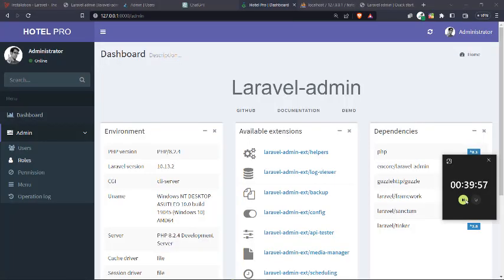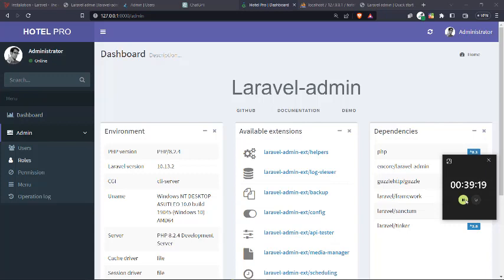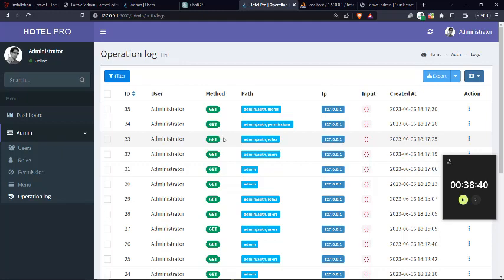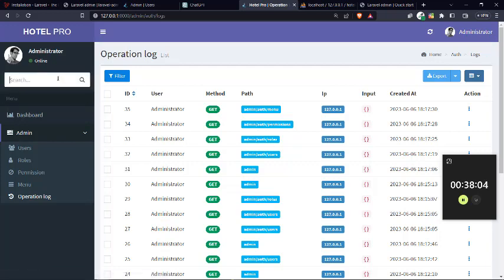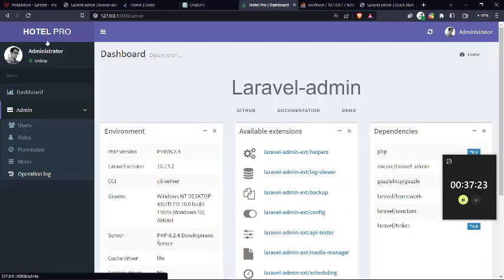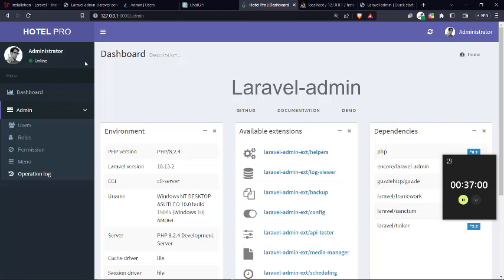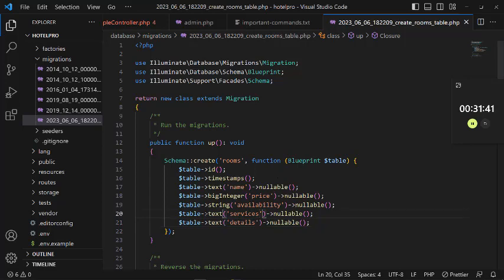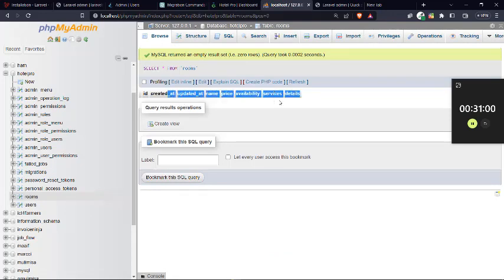Laravel-Admin - Mastering Form Fields - Tips and Best Practices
Welcome to our tutorial on Laravel-Admin form fields! In this video, we will explore the vast array of form fields available in Laravel-Admin and provide you with valuable insights and practical examples.

Form fields are an integral part of any web application, and Laravel-Admin offers a wide range of options to cater to your specific needs. Whether you're building a simple contact form or a complex data entry system, understanding the different form fields and how to use them effectively is essential.

Throughout this tutorial, we will cover various types of form fields, including text fields, checkboxes, radio buttons, dropdowns, file uploads, and more. We'll show you how to use these fields to capture user input, perform validations, and store data securely in your Laravel-Admin projects.

Additionally, we'll dive into advanced topics such as customizing form fields, creating custom validation rules, handling file uploads, and leveraging form field dependencies for dynamic form interactions.

By the end of this video, you'll have a solid understanding of Laravel-Admin form fields and the confidence to implement them in your own projects. Whether you're a beginner or an experienced Laravel developer, this tutorial will provide you with the knowledge and skills to create intuitive and user-friendly forms.

Join us on this exciting journey of exploring Laravel-Admin form fields and take your web application development to the next level. Watch the video now and unlock the full potential of form fields in Laravel-Admin!